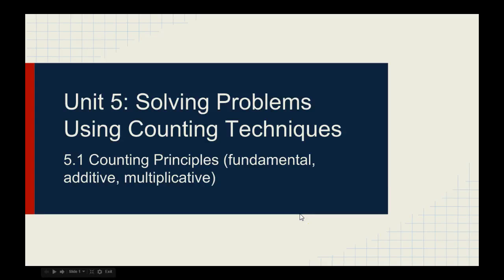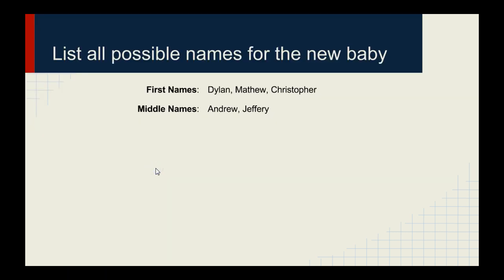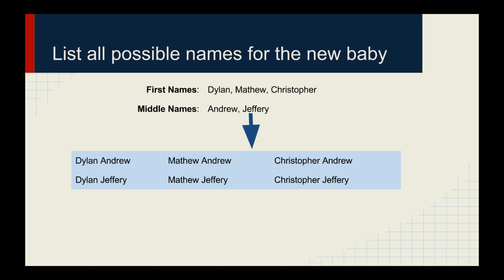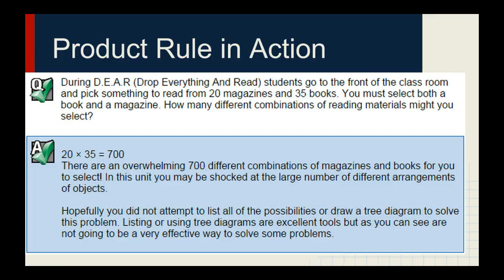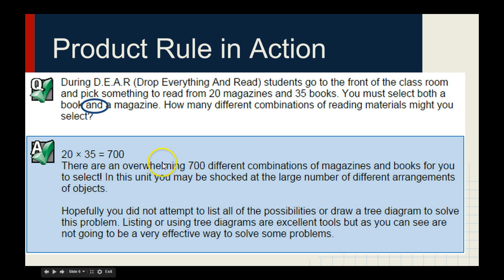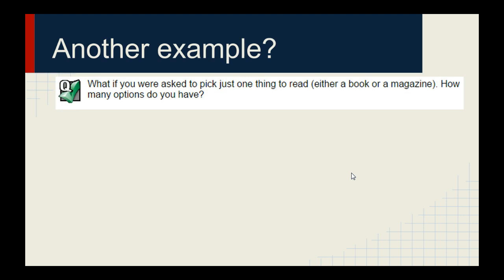5.1 Counting Principles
Counting Principles: additive and multiplicative